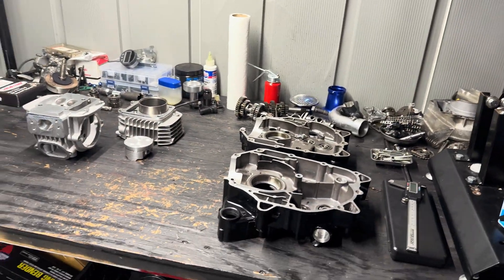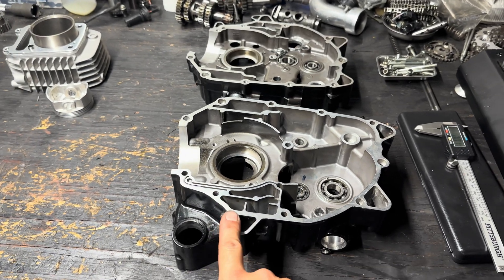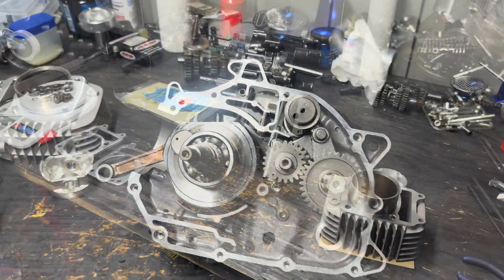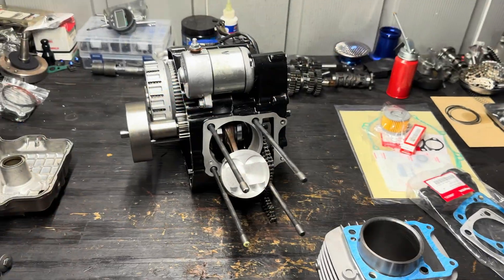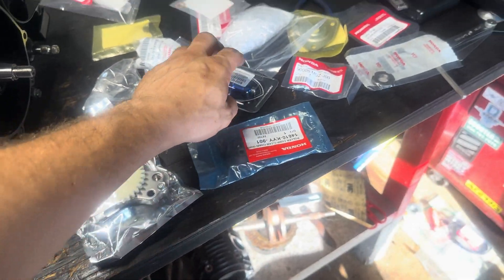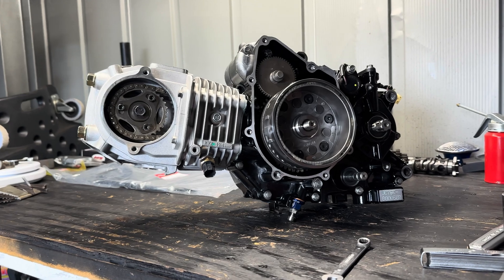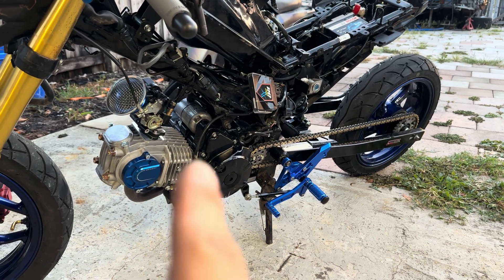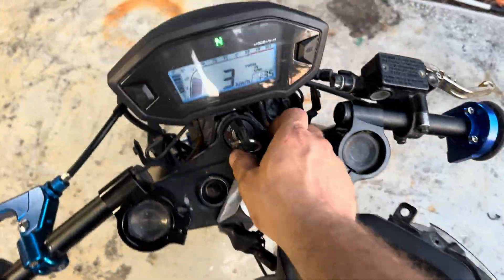Honda grom 205cc 4 valve engine build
4 Valve cylinder head cnc ported, 64mm bore with a custom piston, plus 6mm stroke crankshaft, adjustable cam gear, steel roller timing chain tensioner, high flow oil pump, ported koso 32/34mm throttle body, stiffer clutch springs.